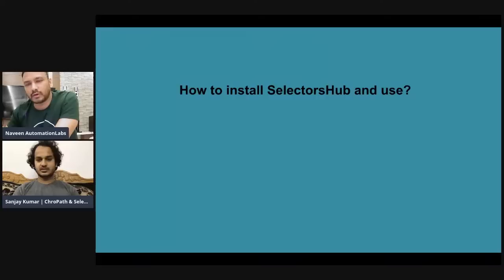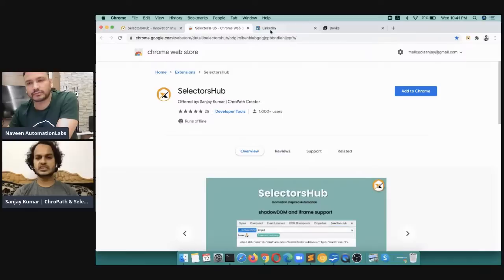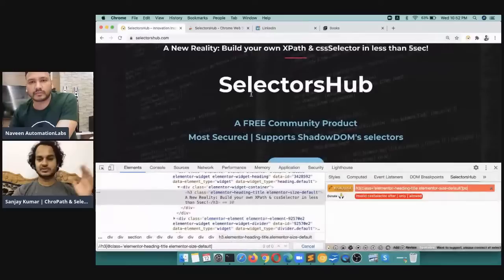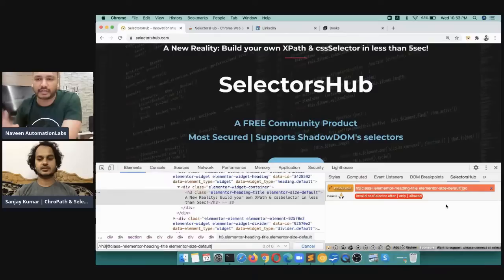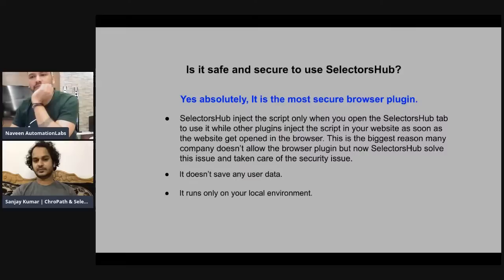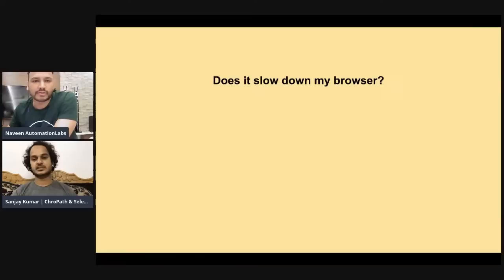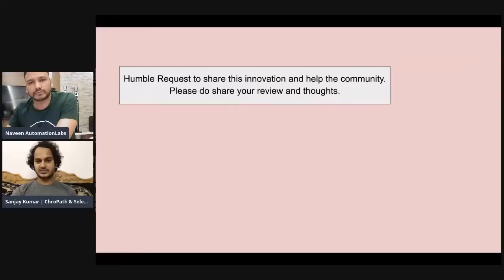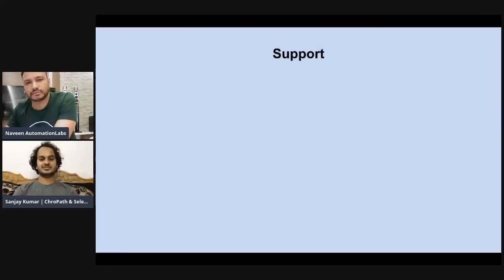SelectorsHub Mega Event - Build Your Own Xpath & Css Selector like a Champ - Live at 10 PM IST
SelectorsHub Mega Event - Build Your Own Xpath & Css Selector like a Champ!!

Founder and creator of ChroPath and SelectorsHub - Sanjay Kumar will be presenting a new innovation - "SelectorsHub Extension".

He will be announcing some secrets and surprises as well for SelectorsHub.

Date & time: Wednesday, 12th Aug, 10PM IST (12.30PM EST, 5.30PM UK BST)

Cheers!!
Naveen AutomationLabs